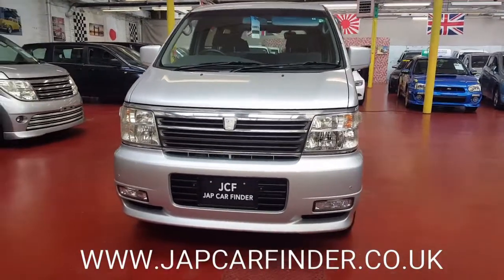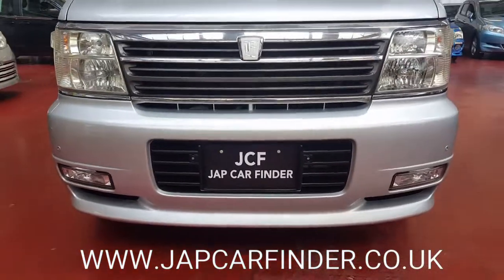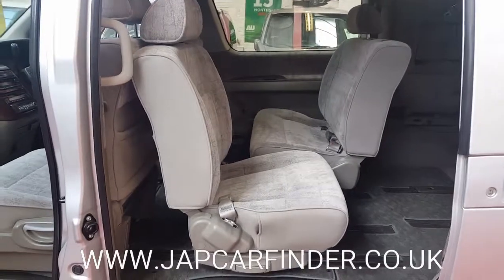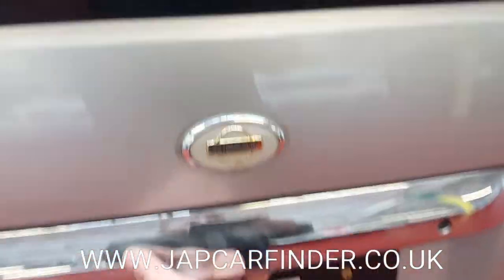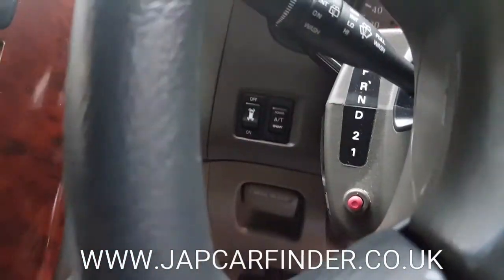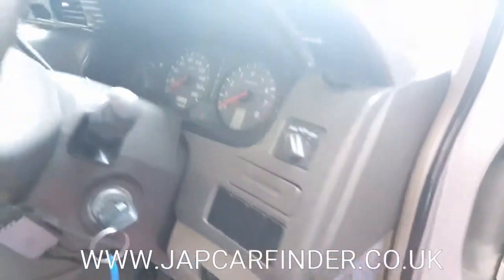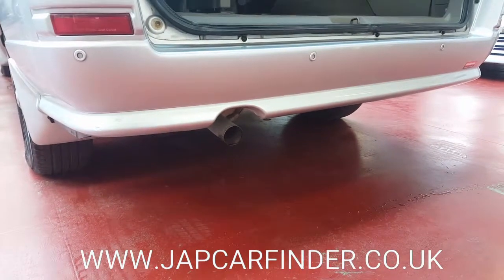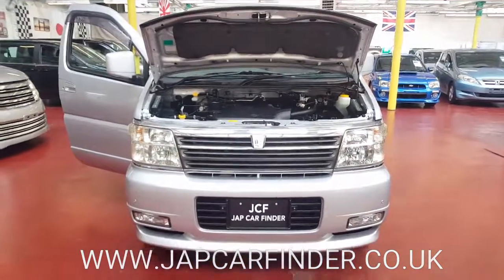EXTREMLEY LOW MILEAGE ELGRAND 4WD 21000MILES